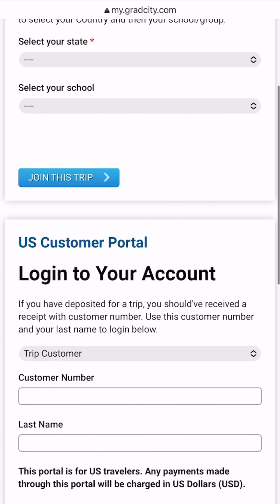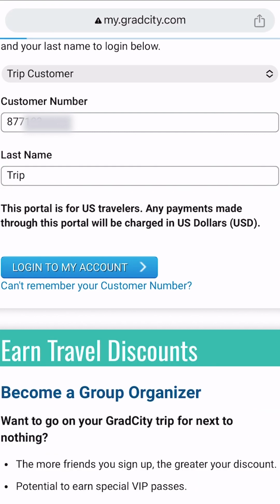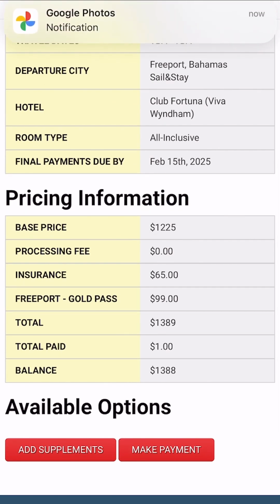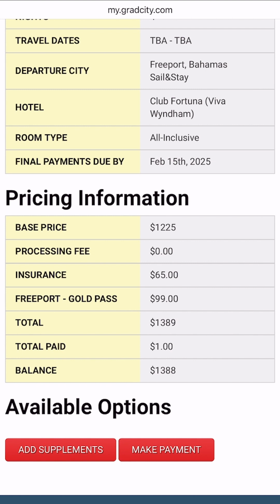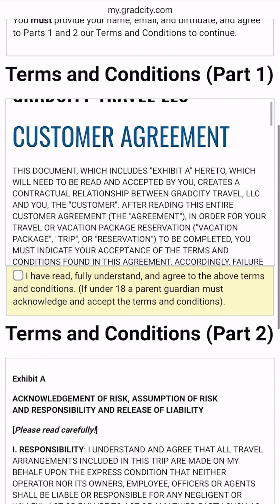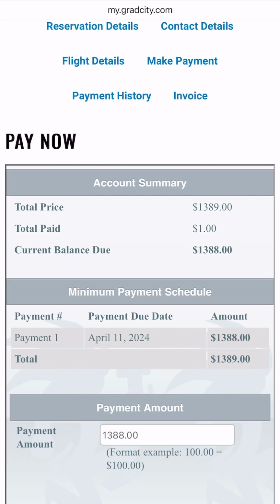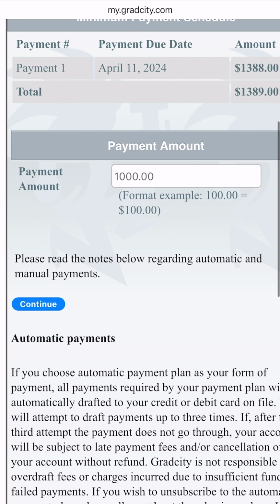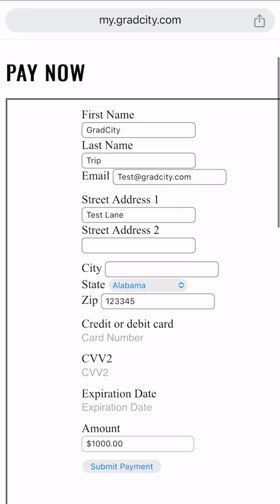gradcity.com - How to Log Into Your GradCity Account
Here's a step by step process on how to log into your GradCity Account

*Certain prices shown are for demonstration purposes only*